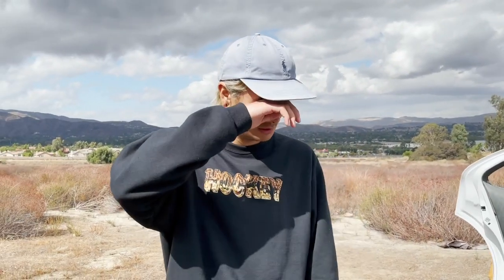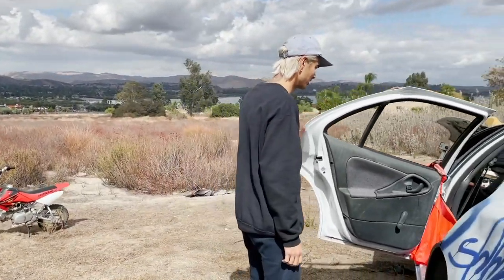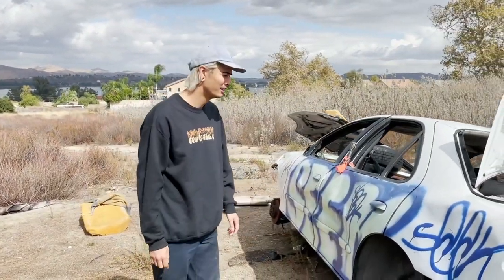Painting GRAFFITI On Creepy ABANDONED CAR!!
Got to get a bit of painting done on this abandoned car along with getting to rip around a little on the pit bike!